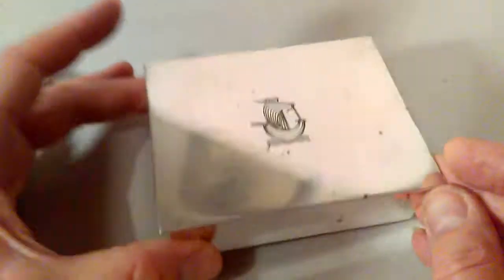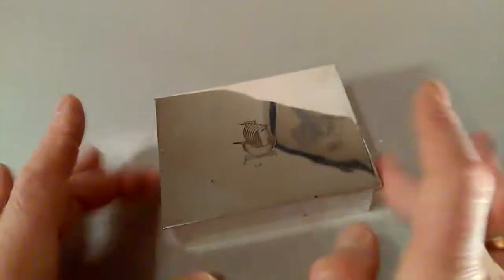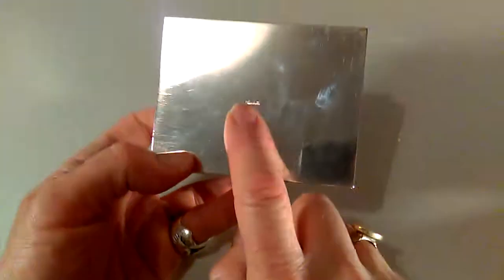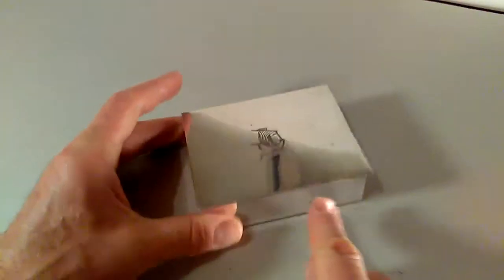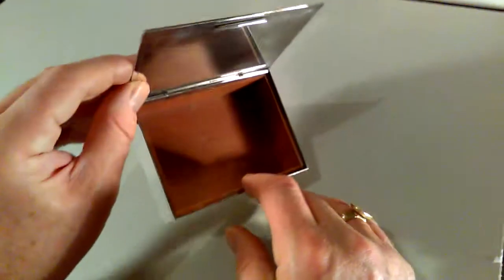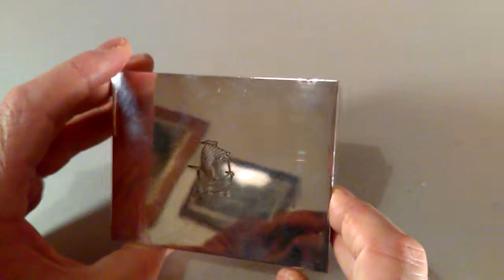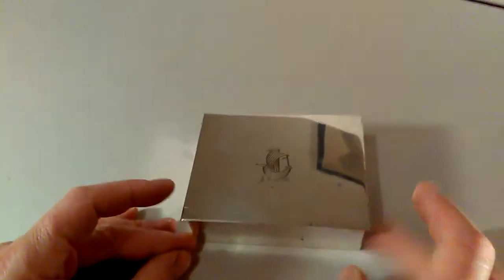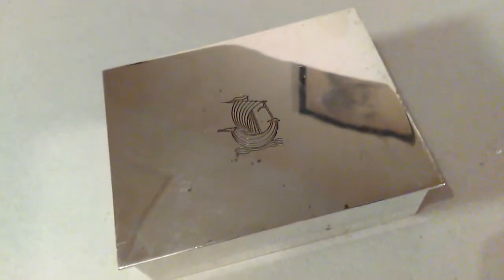VINTAGE ART DECO STYLE CHRISTOFLE SILVER PLATED BOX with ENGRAVED (PARIS?) CREST